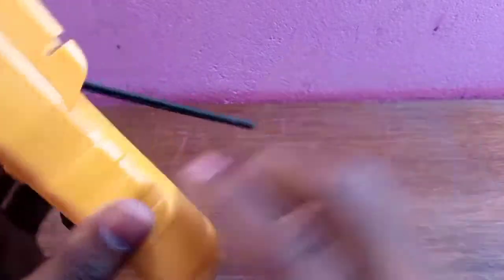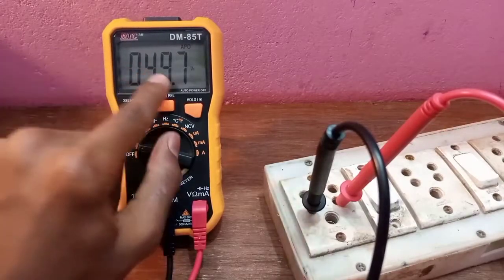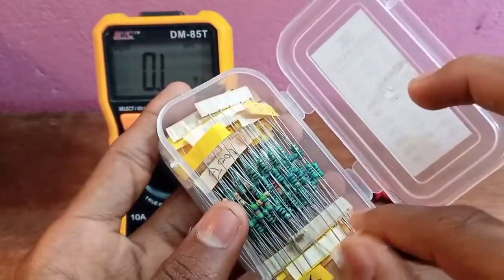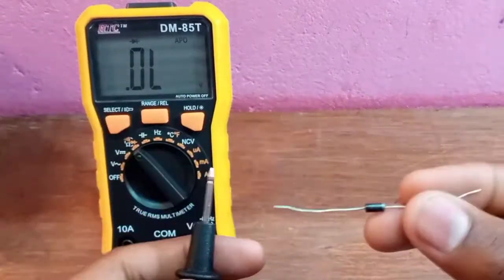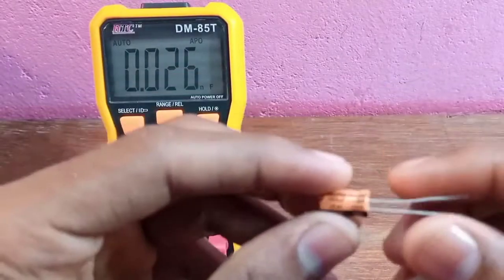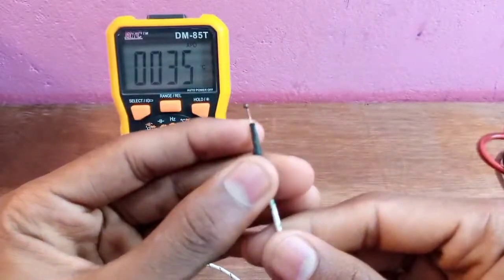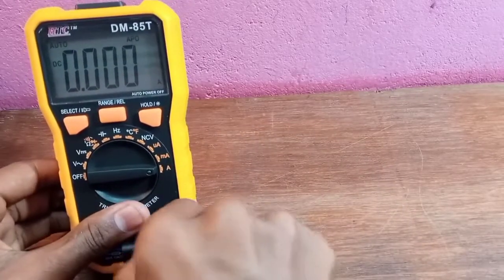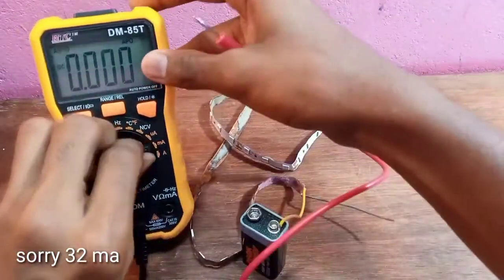How to use multimeter (HTC DM-85 T)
Hello guys today i am going to explain How to use multimeter (HTC DM-85 T)

Musician: @iksonmusic

Musician: @iksonmusic

Musician: @iksonmusic